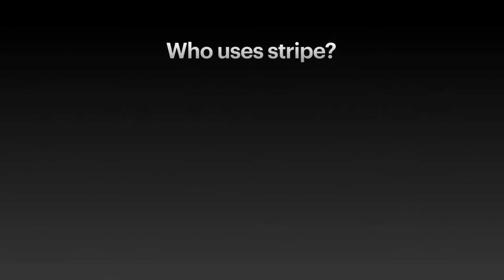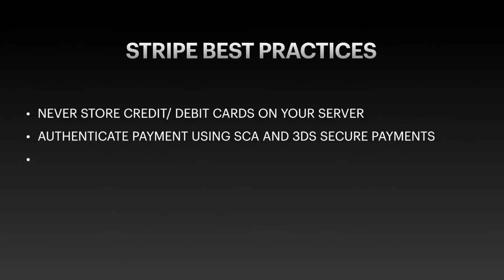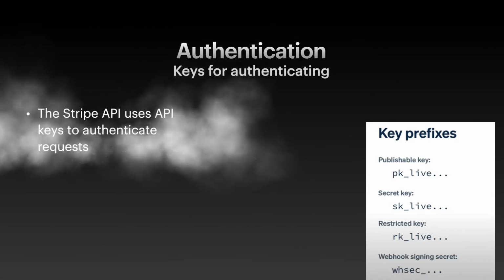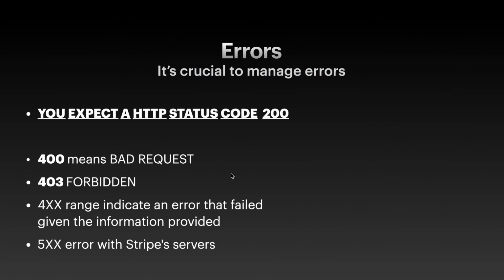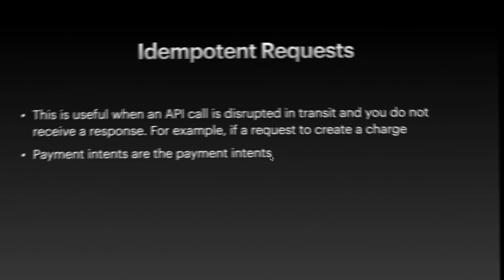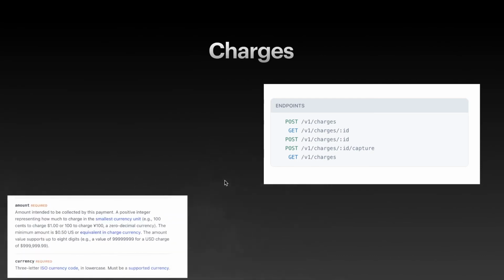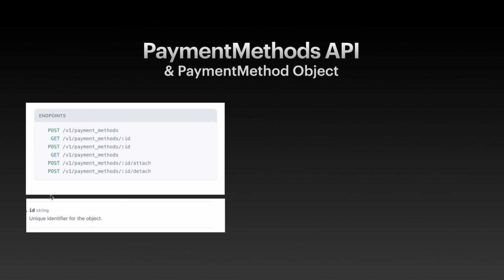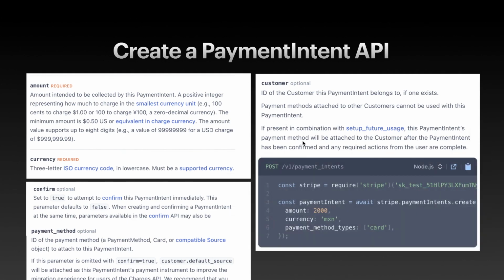Stripe Crash Course Overview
I'm working on a course for iOS and Stripe on Udemy. This video is part of the course